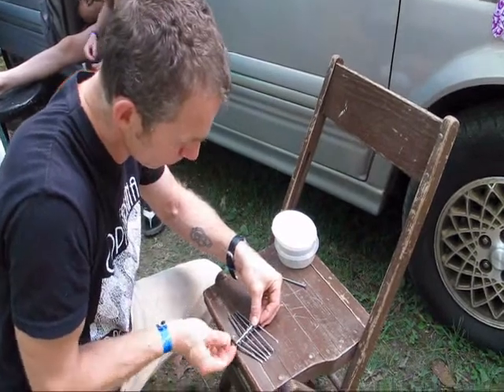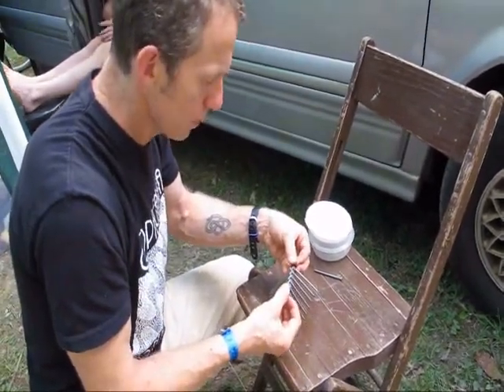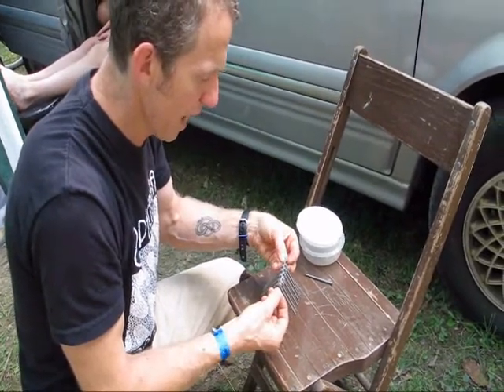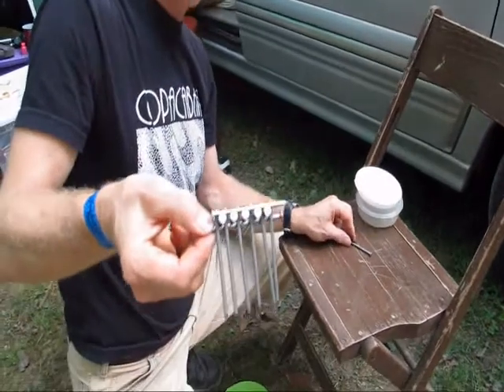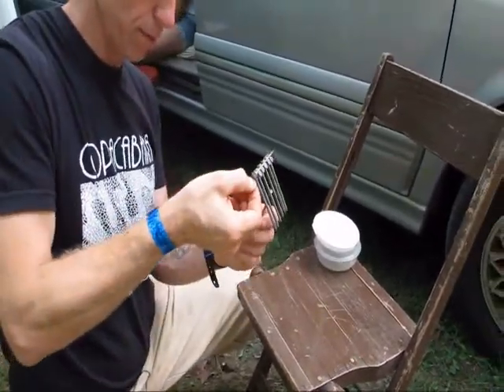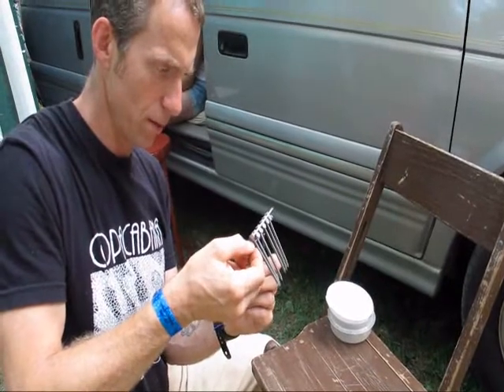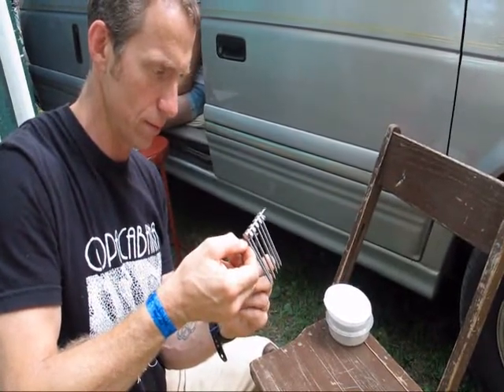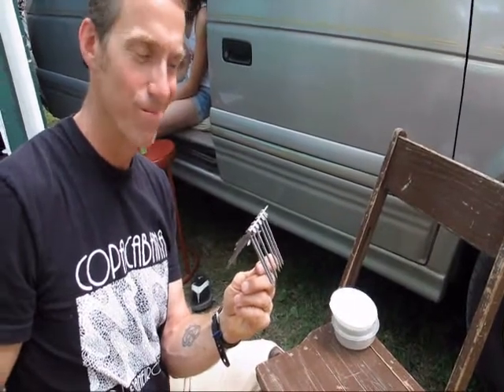Sam Bartlett does the Nail Balancing Stunt (Clifftop, 2011)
Sam Bartlett, of Stuntology fame, demonstrates the trick I tried to perform at the No-Talent Contest at Clifftop (in 2011).  I managed to balance the nails for about 1 second, but almost no one in the audience saw me do it.  The next day, I ran into Sam and told him what happened.  He did this demonstration of the trick.

The No-Talent Contest at Clifftop (the Appalachian String Band Music Festival) was hosted once again by Bryan and Barbara Blake at their campsite.